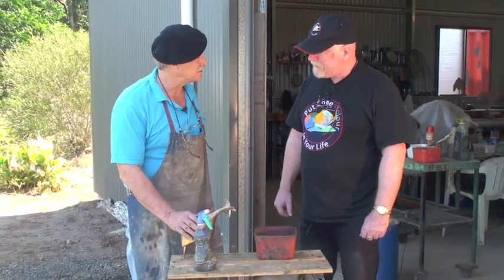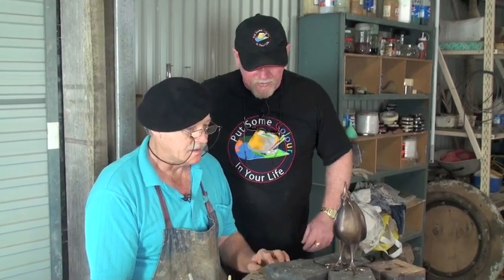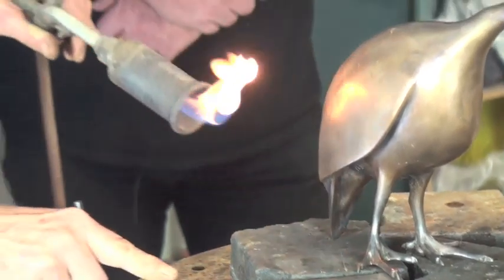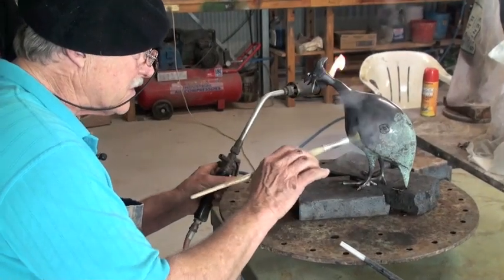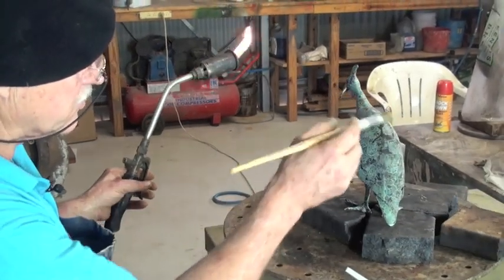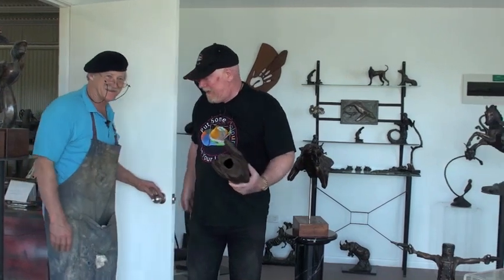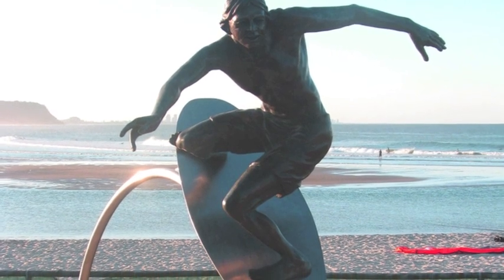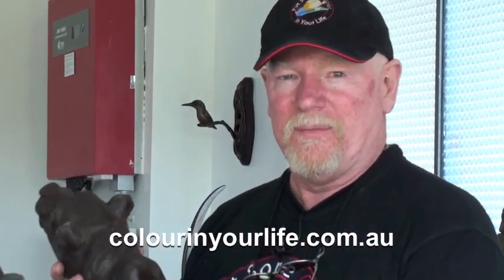Part 3 - Fine art tips on Bronze Sculpture with Frank Miles on Colour In Your Life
In this fine art TV show episode Frank Miles is interviewed with Colour In Your Life about sculpting, art workshops, art tips and art techniques.

New fine art TV show episodes loaded every Wednesday AEST.

Season - 01
Episode - 04
Filmed on Location at - Murwillumbah, NSW, Australia

Watch as Graeme goes through the processes Frank Miles uses to create his beautiful bronze sculptures.

Frank Miles was born in 1946 in Zimbabwe and spent his early life as a child of the bushveld. A lifelong intimacy with nature is captured in all his wildlife sculptures and it is that which gives them such a presence in private, public and corporate collections worldwide.

After graduating with a B.Sc(Hons), majoring in Botany and Zoology, Frank traveled extensively in Africa, Europe and America.

Upon his return to Africa and the bushveld he so loved, his artistic talents matured into the creation of superb bronze sculptures of African wildlife and people. Frank made a wide study of various methods of bronze casting and finally formulated the unique process which, combined with his inspired talent, distinguishes his work.

Frank Miles is a unique Australian artist specializing in Bronze Sculpture. Frank's work has been exhibited in over 60 solo and group exhibitions and numerous sculpture competitions around the world.

Since 1985 he has been commissioned to complete public bronze works internationally, and most recently completed commissions for the Gold Coast City Council and Ballina Shire Council on the east coast of Australia.

Frank Miles's formal studies in Zoology and Botany have given him the skills to produce strikingly life-like sculptures, but he is equally adept at modern and abstracted styles. Frank's works are produced in limited editions after which the moulds are destroyed, making each artwork truly unique and special.

His work is now cast by the prestigious Perides Bronze Art Foundry in Brisbane, Australia but each piece is finished by Frank personally in his own distinctive style and patination.

You can contact the artist about their art tips or art techniques directly via their

The Colour in your life fine art TV series is an art show that takes you into the everyday studios of artists from around the world. While in the studio they share their individual art techniques and art tips with the viewer in a relaxed atmosphere with a delightfully Australian host and fellow artist Graeme Stevenson.  The artist shares with the viewer their stories of life, painting, drawing, sculpting, art workshops and any art lessons they may provide. The art TV series is currently filmed in Australia, New Zealand and the United States.
Graeme Stevenson a world renowned Artist himself, rides his Harley Davidson to the studios of Artists all over the world and allows the viewers a chance to go into the fine art studios of some of the greatest Artists in the world.

A wonderfully engaging art show, If you love creativity and the joy of looking at the world through Art, then Colour In Your Life is the place to be.

Colour In Your Life is an Australian owned and produced TV art show.